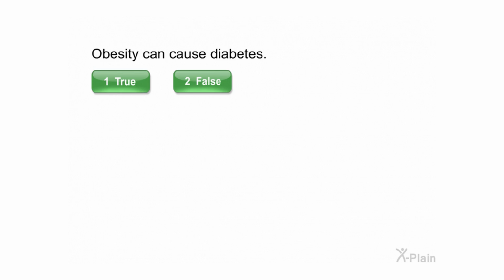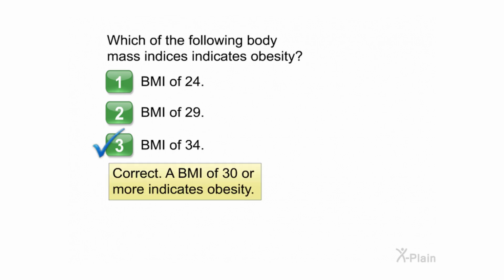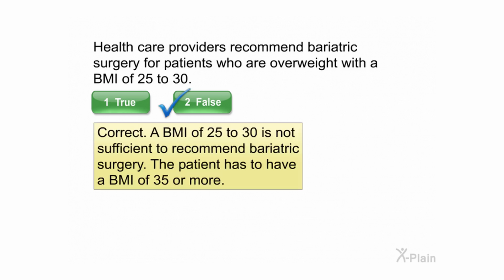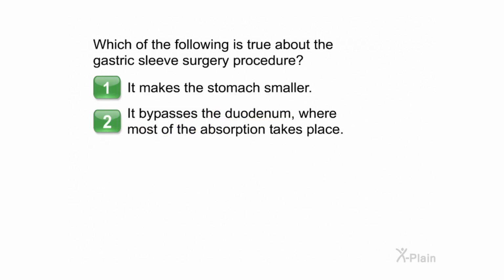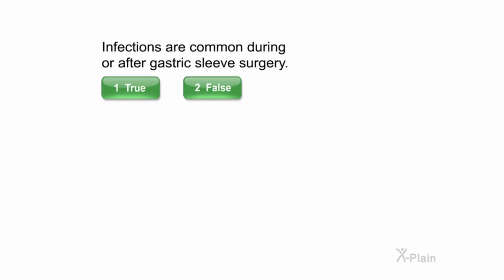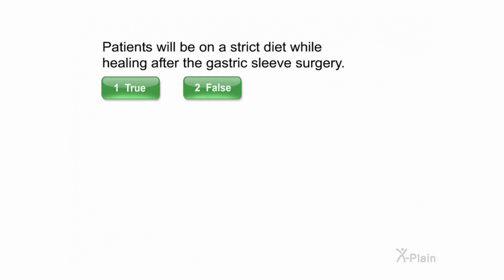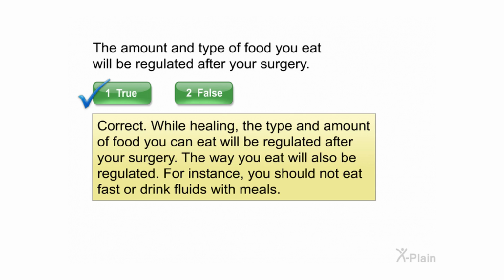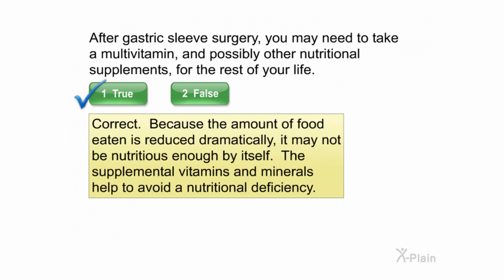Gastric Sleeve Surgery - Quiz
This quiz is for the educational video Gastric Sleeve Surgery.

gs580104 Gastric Sleeve Surgery